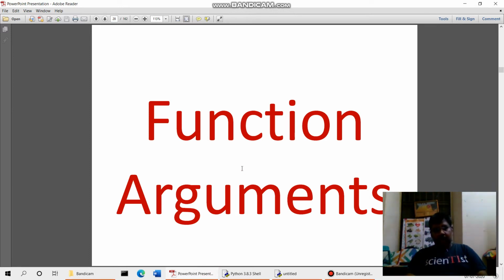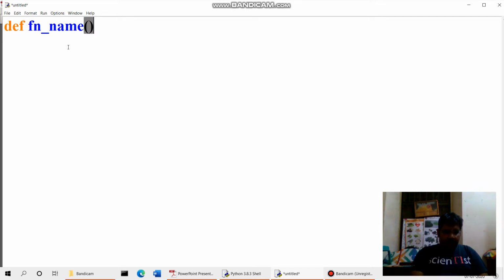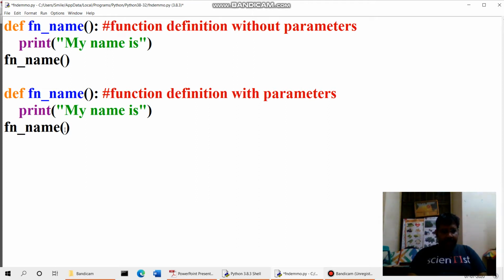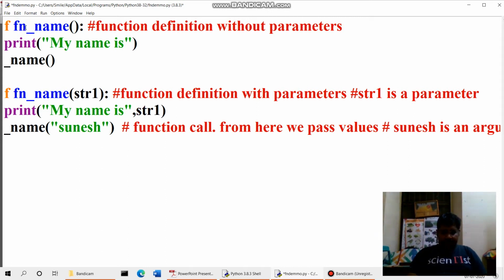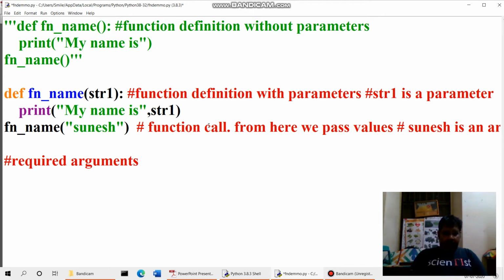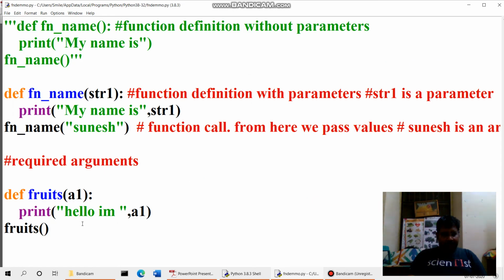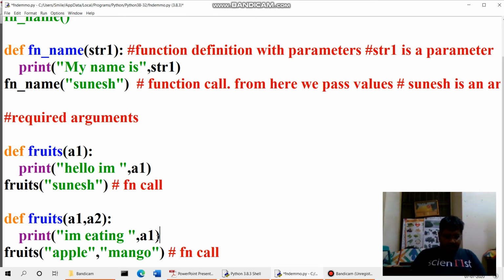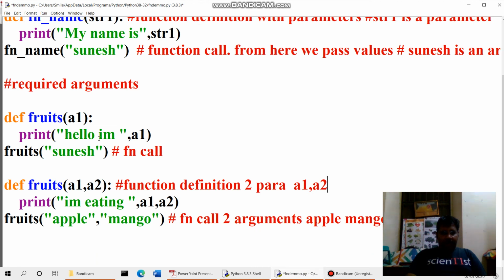Plus 2 Function Required, Keyword